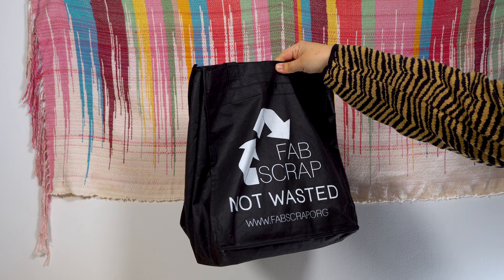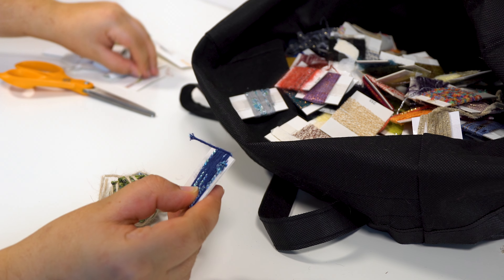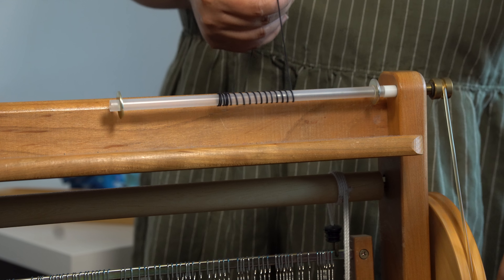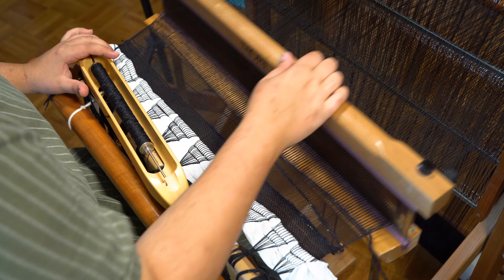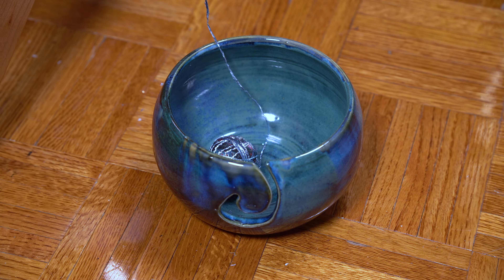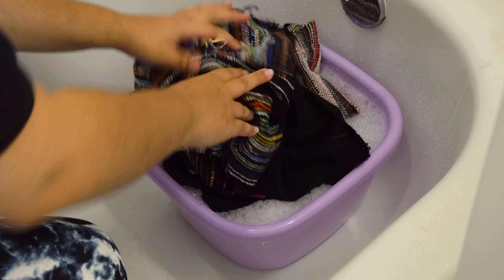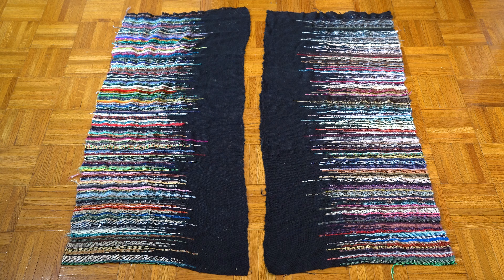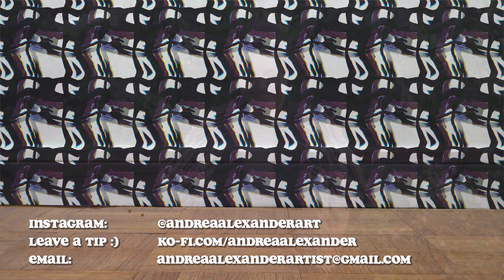Weaving a Jacket from Upcycled Materials ♻️ Turning Fashion Industry Textile Trash into Wearable Art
Transforming a giant pile of fashion industry trash into a unique, handwoven garment!